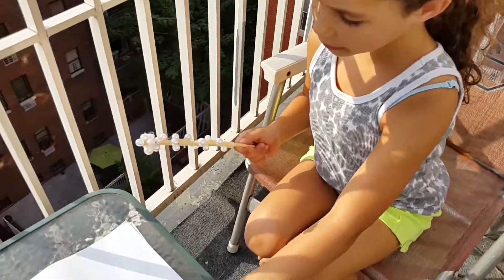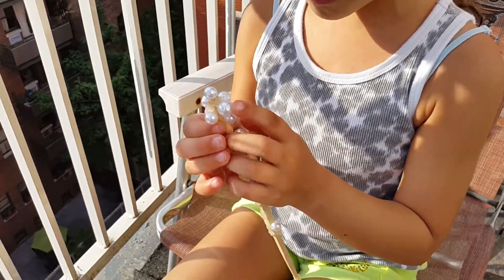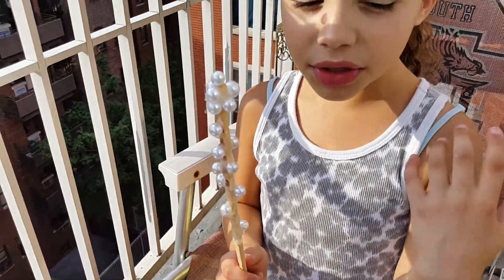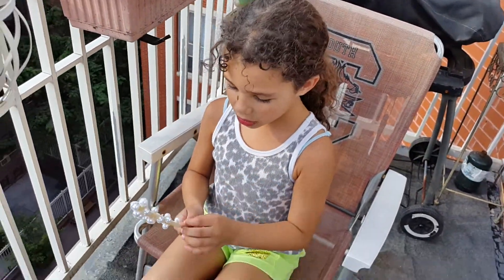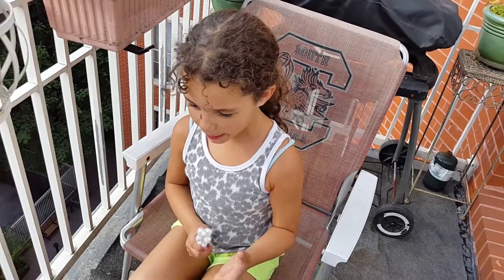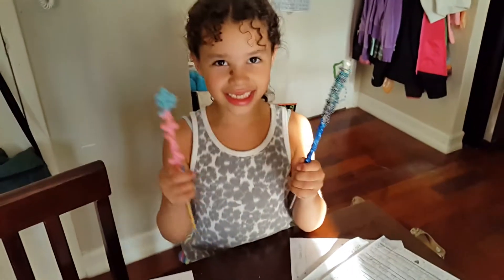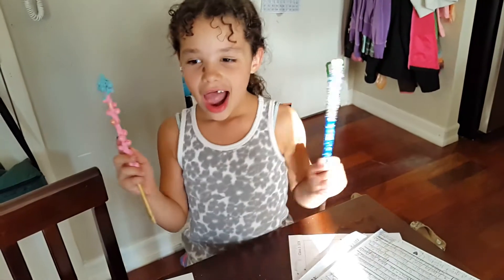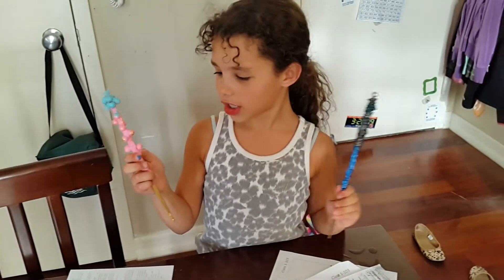Pari's magic wands